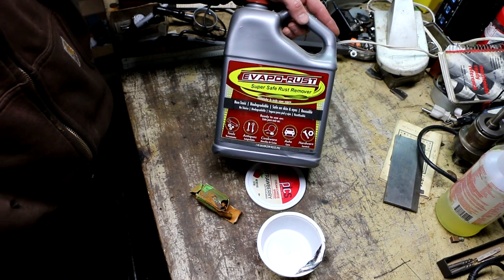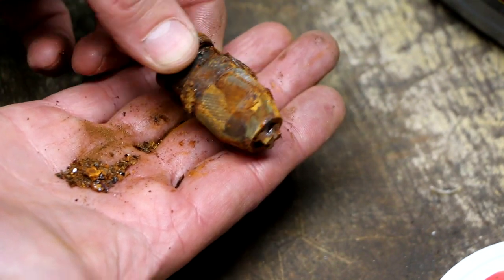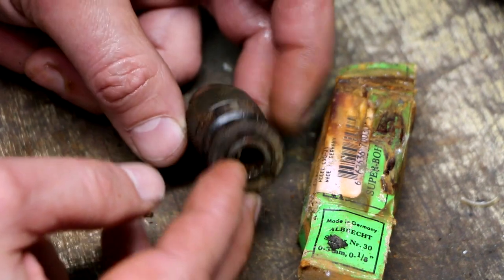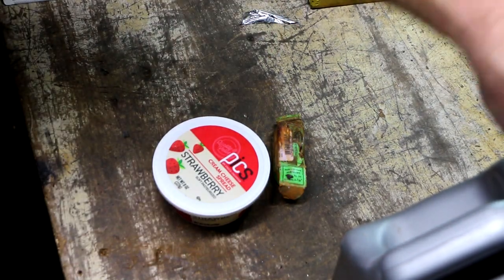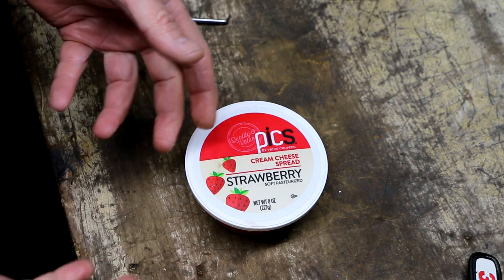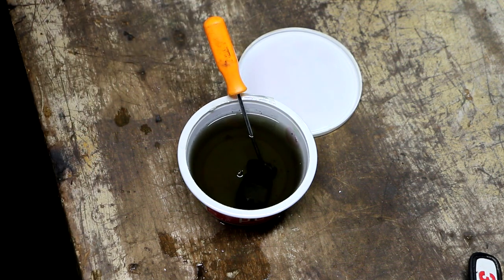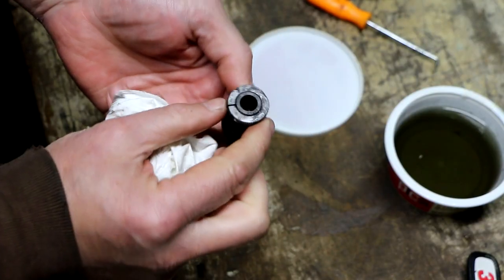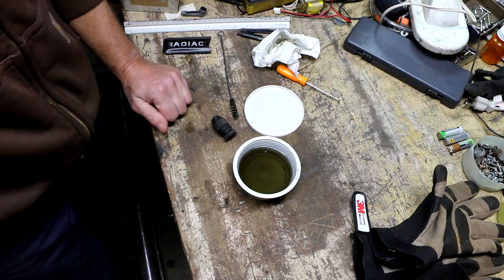Evaporust: Evaluation of rust removal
My first use of evaporust. Let's see how it does on a rusty Albrecht chuck.